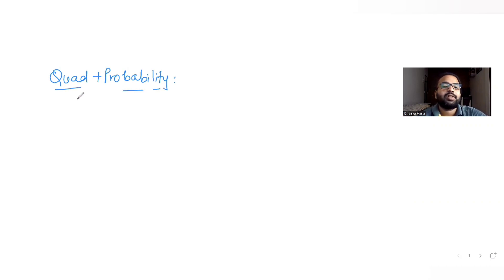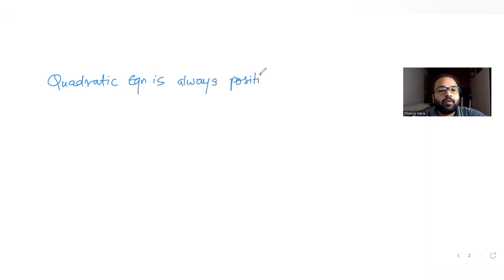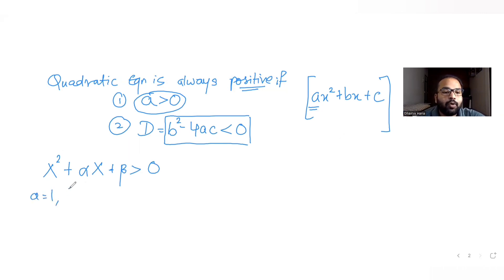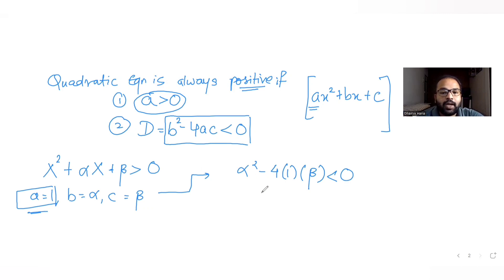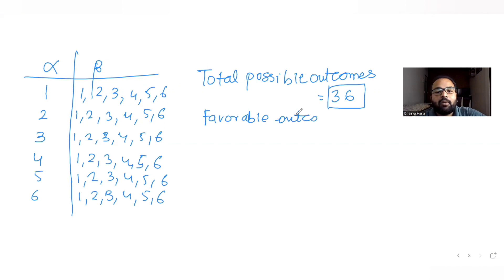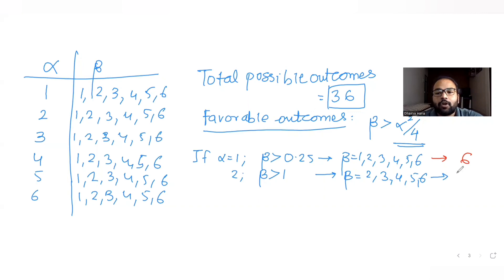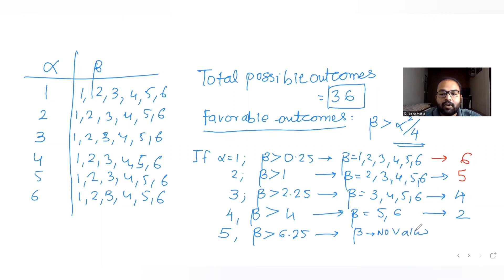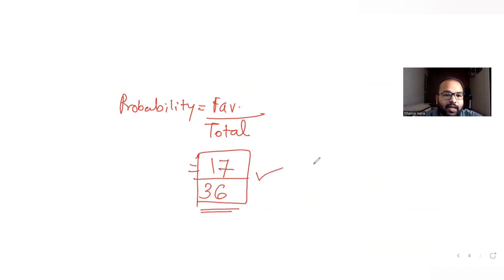If the numbers appeared on two throws of a fair six faced die are alpha and beta then Probability..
If the numbers appeared on two throws of a fair six faced die are alpha and beta, then Probability that (x2 + alpha x + beta) greater than 0 is ?